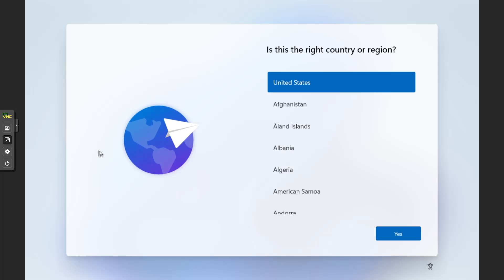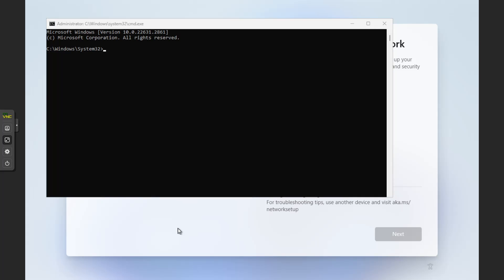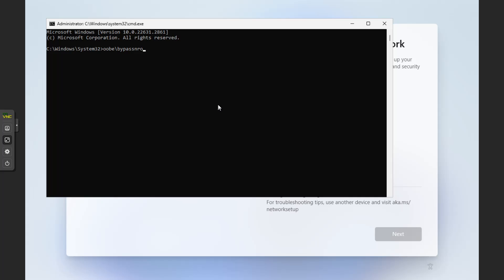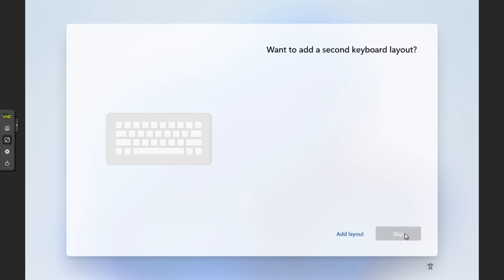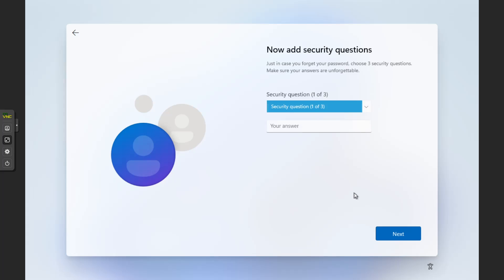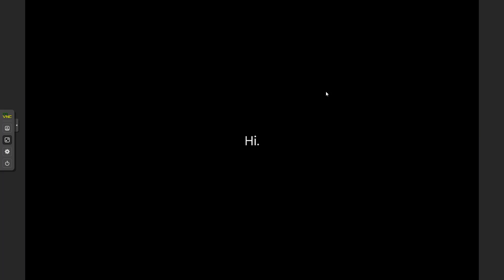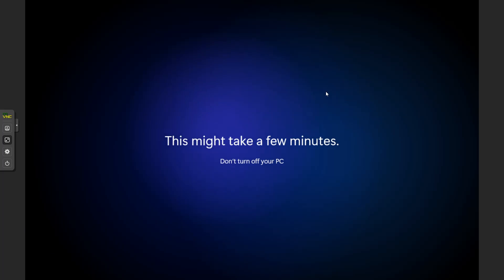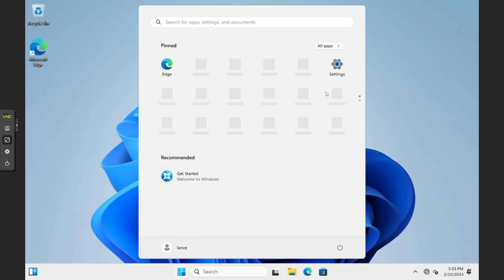Setup Windows 11 Without Network or Microsoft Account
A demo of bypassing Windows 11 requirement to have a network connection and also how to bypass using a Microsoft account.   This process works at the time of testing but may not at a future time.

The command in the video was:  oobe\bypassnro

If you have already connected to the internet but want to use a local account instead of a Microsoft account try the fake information trick like shown in my previous video: